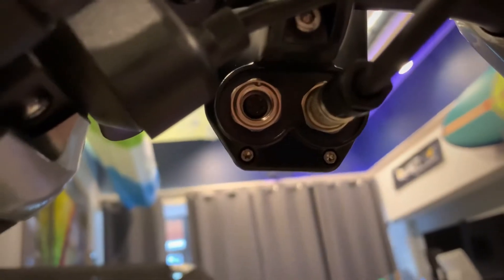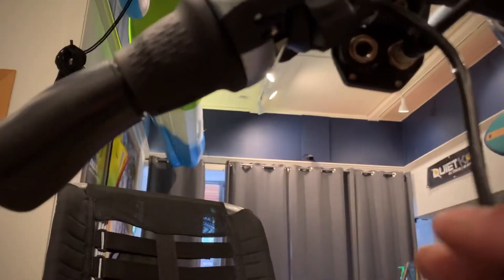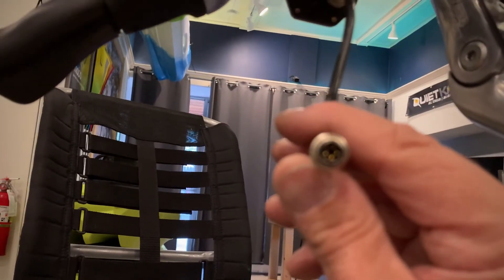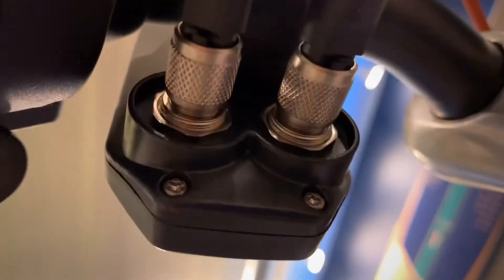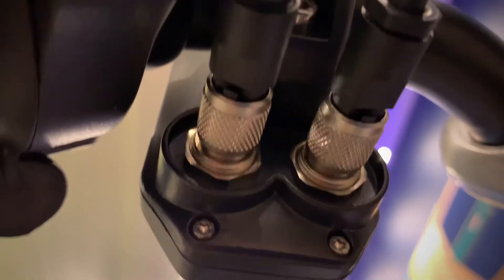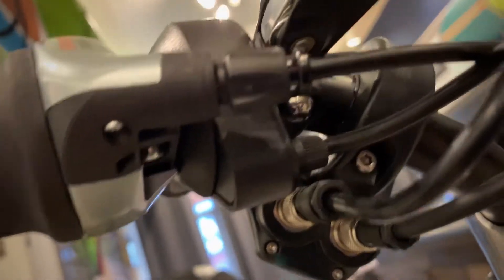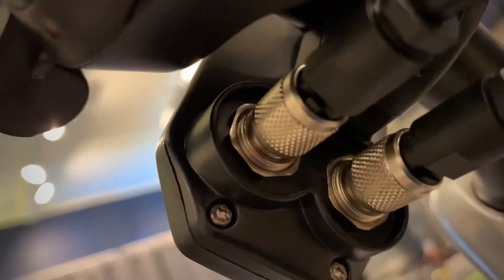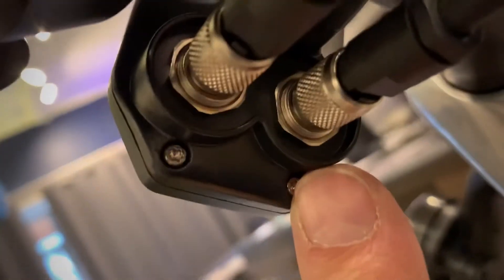VanRaam Easy Rider Controller Installation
A quick video how to install the wires to the main controller with throttle for the VanRaam Electric Trikes by moboevo.